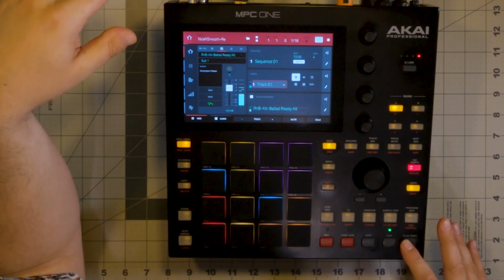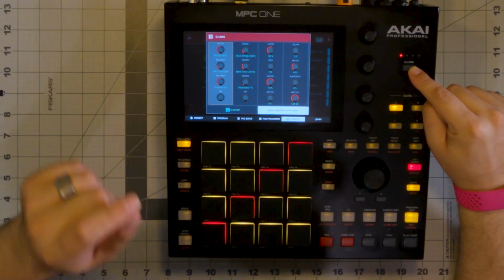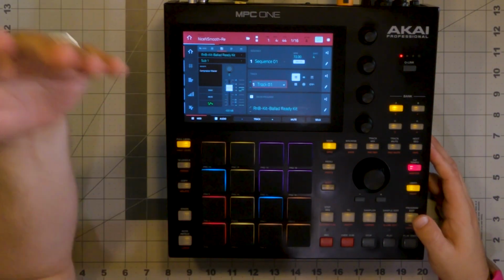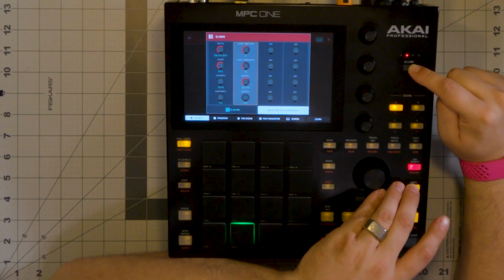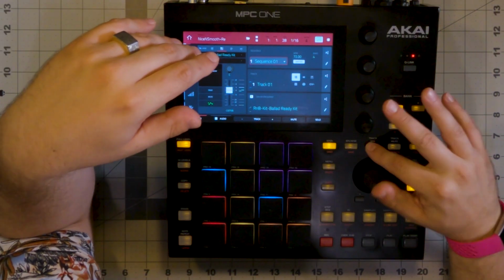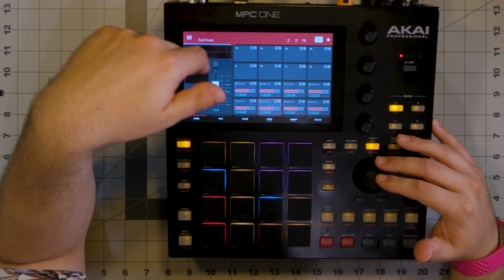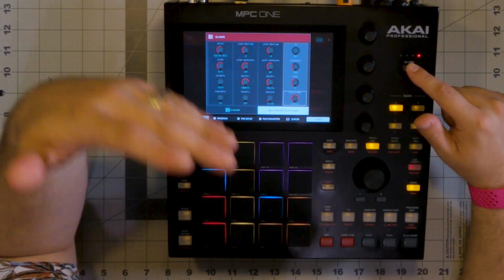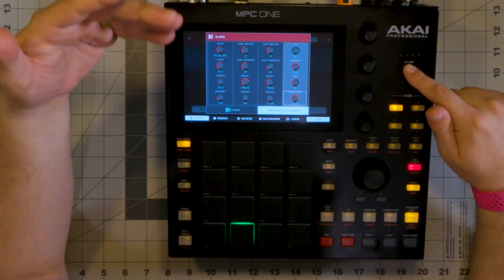Master the MPC One - Project Level Q-Links, the Soul of the MPC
If sampling is at the heart of the MPC, project level Q-links are the soul. Instantly inject interest and character into your beats with this quick method for finding and applying project level Q-links.